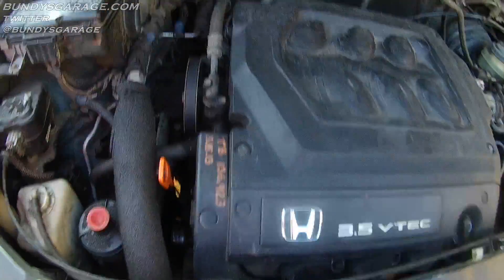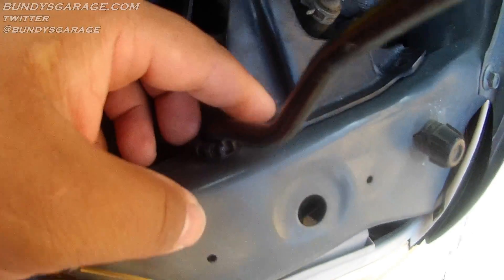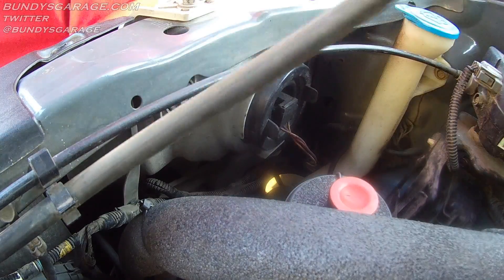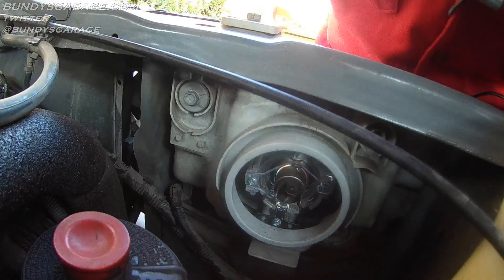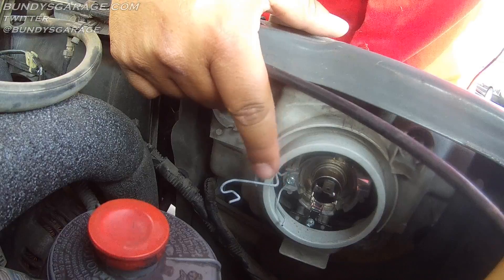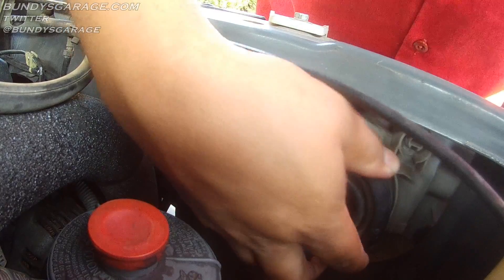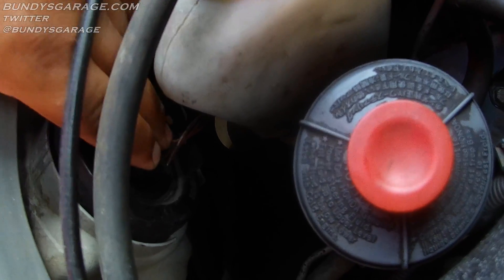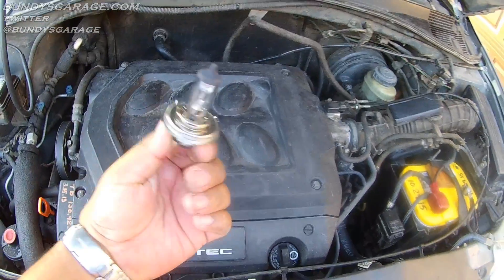Honda Odyssey Headlight Bulb Replacement - How to Install Headlight & Bulb Honda Odyssey 1999 - 2004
How to replace the headlight bulbs Honda Odyssey. 9003 - H4 Bulbs. Very easy job to do. Save yourself money and do it yourself!

Bundys Garage